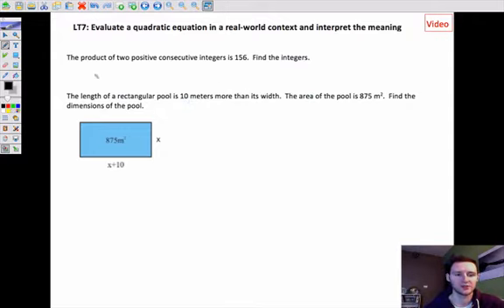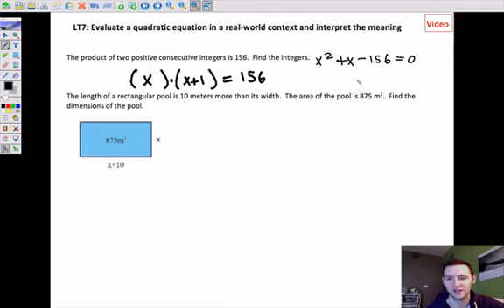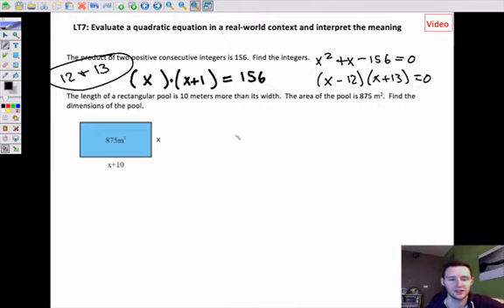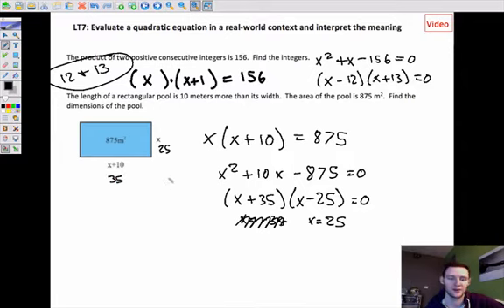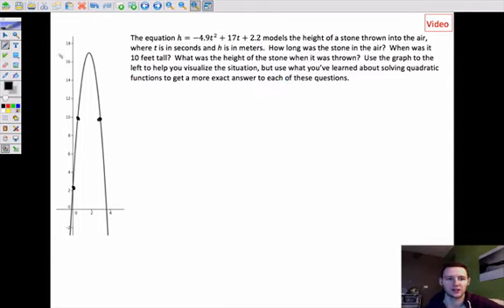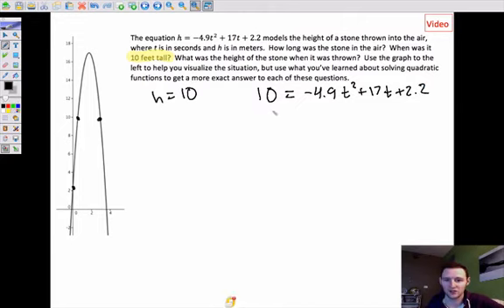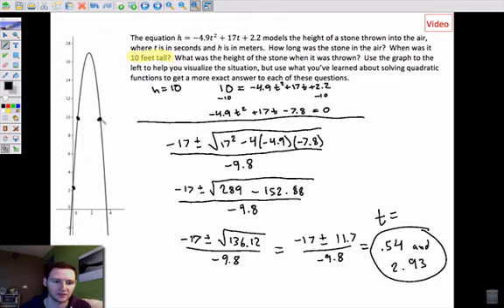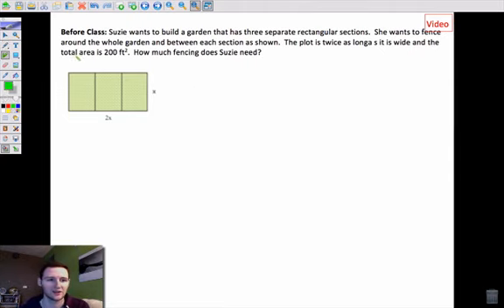LT7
Quadratics LT7